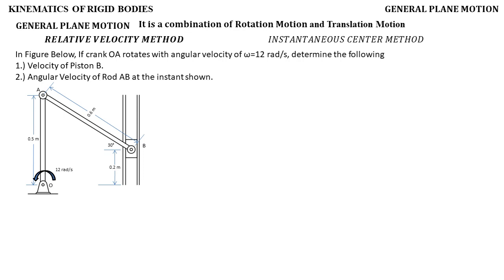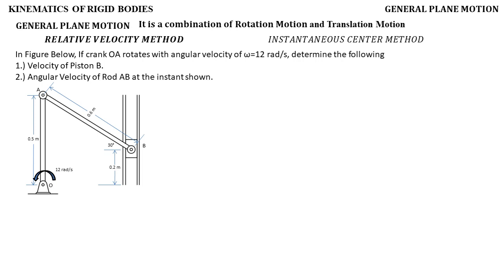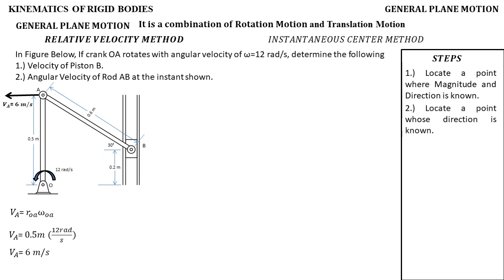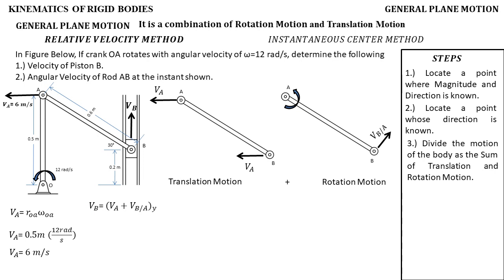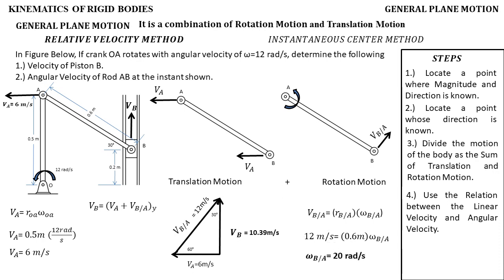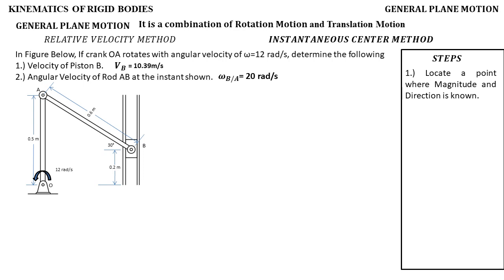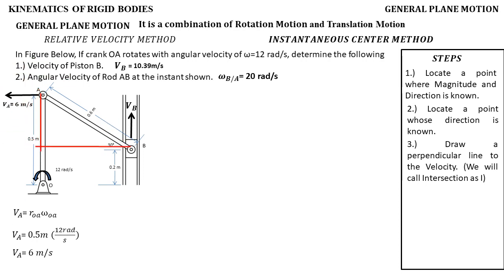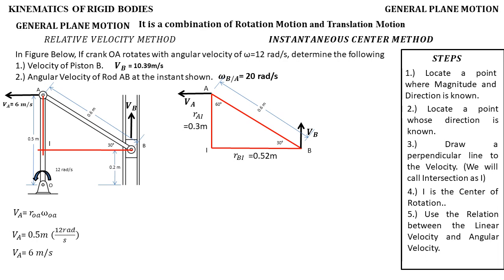Kinematics of Rigid Bodies l General Plane Motion l Relative Velocity & Instantaneous Center Method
Kinematics of Rigid Bodies l Solving General Plane Motion using Relative Velocity Method and Instantaneous Center Method.